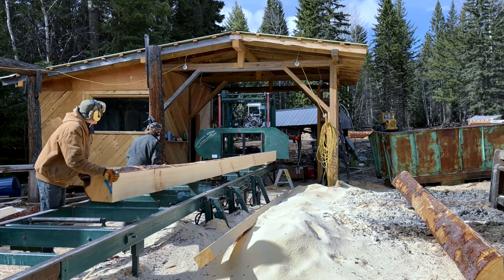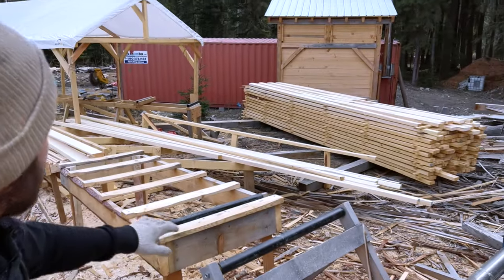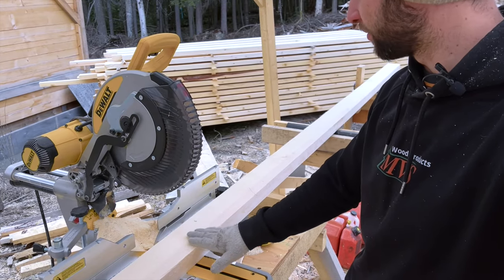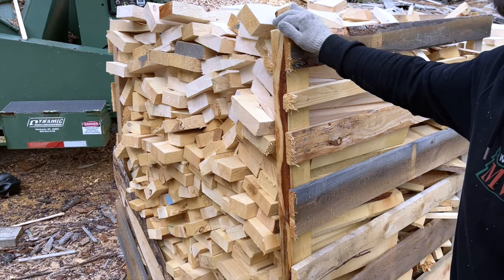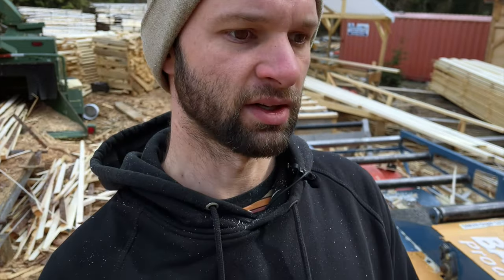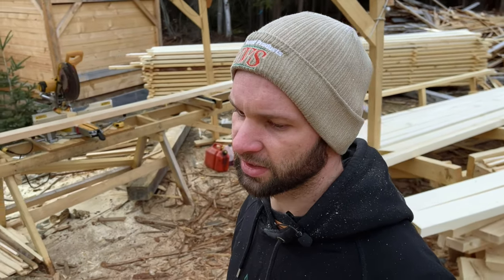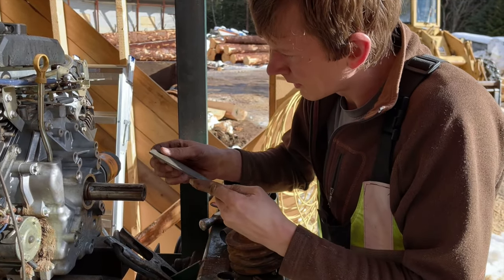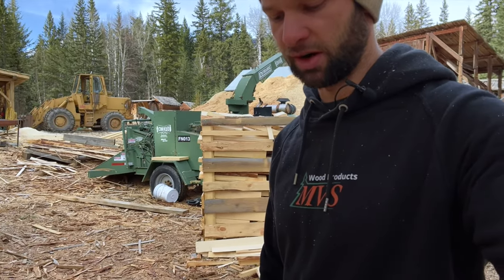Piano Wood Workflow Update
Update video for piano soundboard manufacturing. what we have changed in our workflow, cutting, and organization process.

The original video outlining what piano wood is and how exactly it differs from lumber.

Want to buy us a coffee?

or if you're not a maker yet, no worries we have shirts

Connect and show us your instrument builds. we will be happy see them and share them, especially the ones made from our wood.